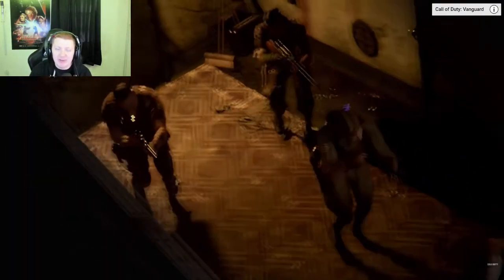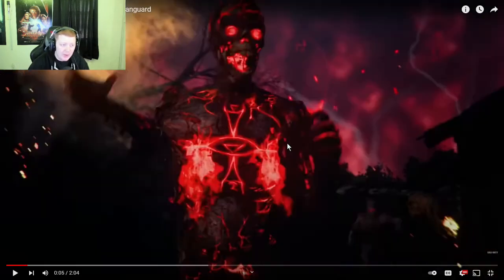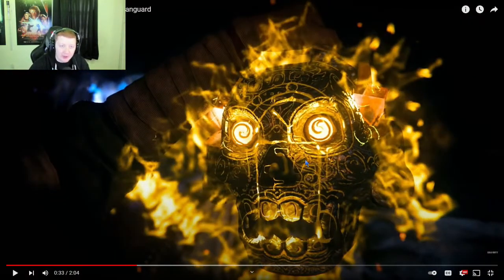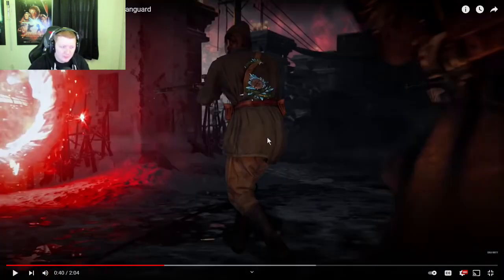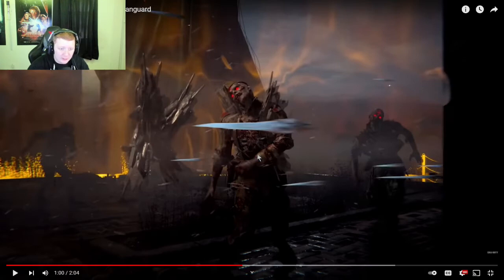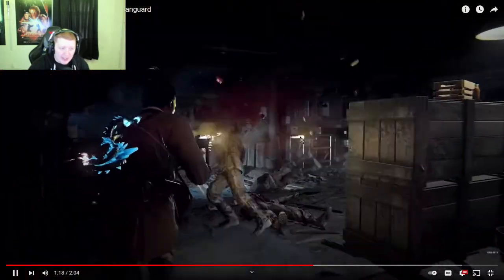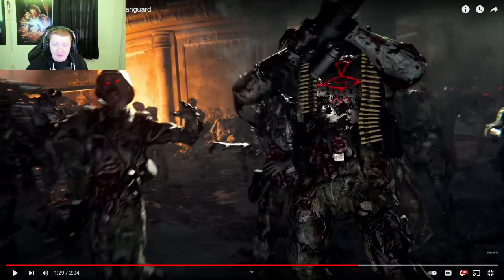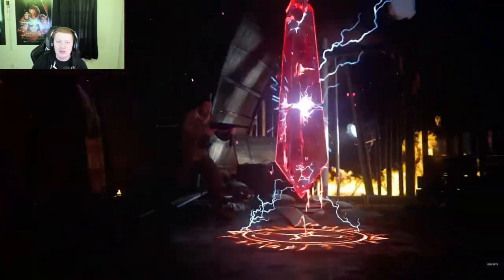VANGUARD ZOMBIES GAMEPLAY TRAILER BREAKDOWN!!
Here is a video showing you guys the newest gameplay trailer for VANGUARD ZOMBIES!